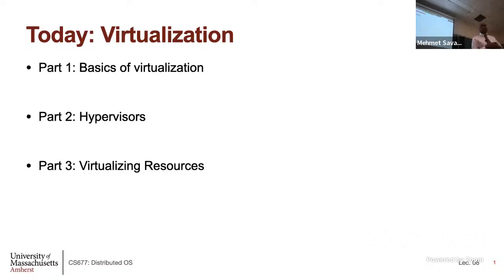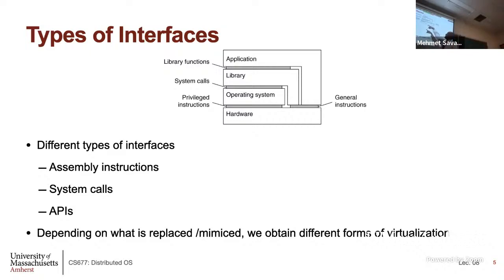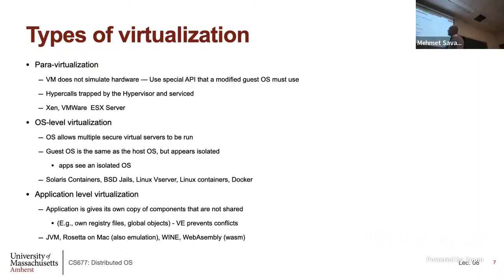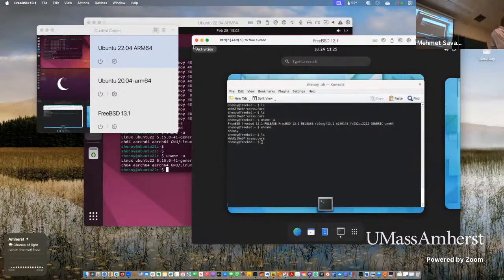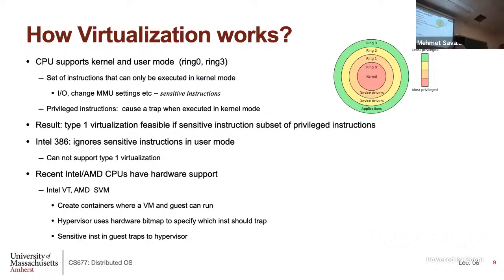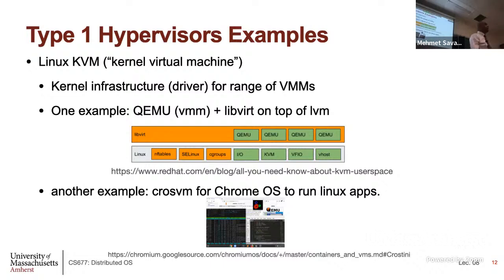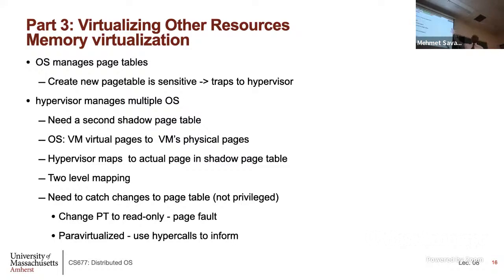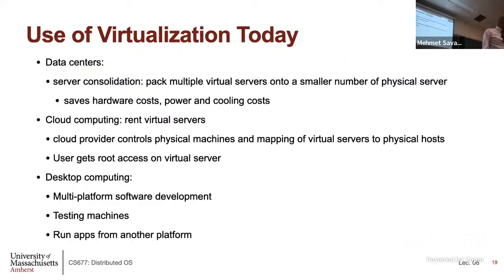UMass CS677 (Spring'24) - Lecture 08 - Virtualization